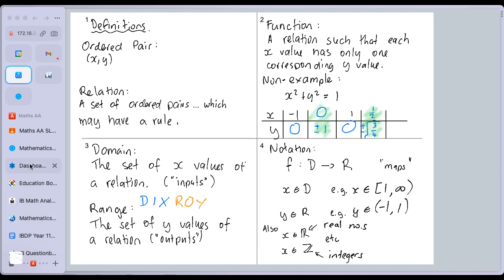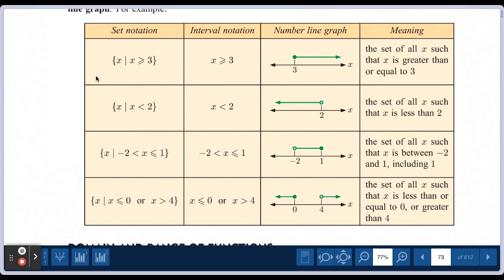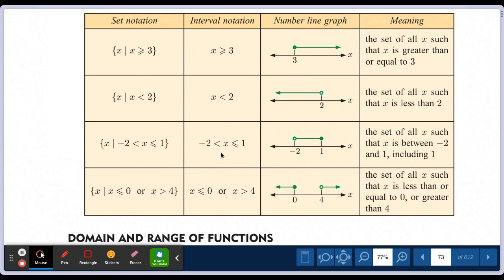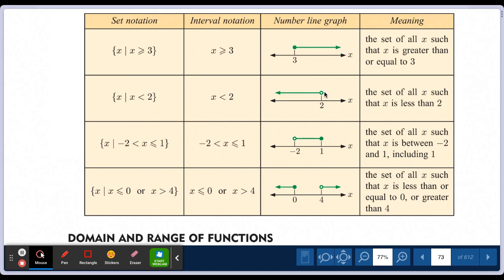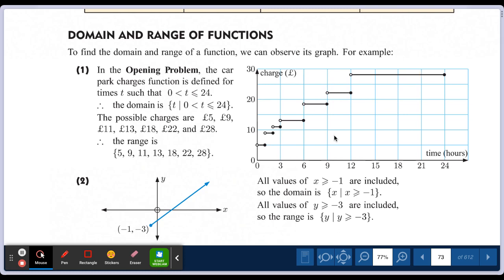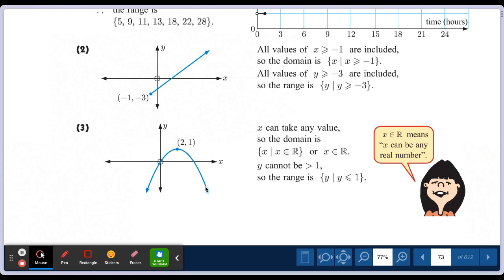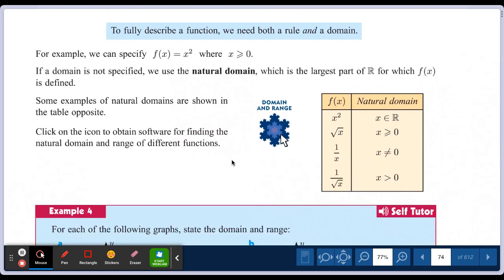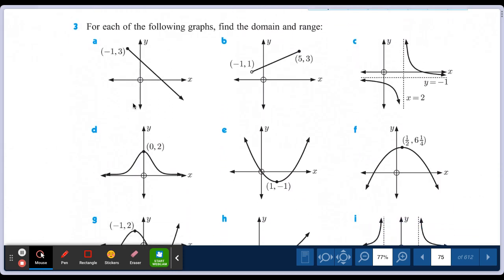Maths AA - Finding the Domain and Range.webm